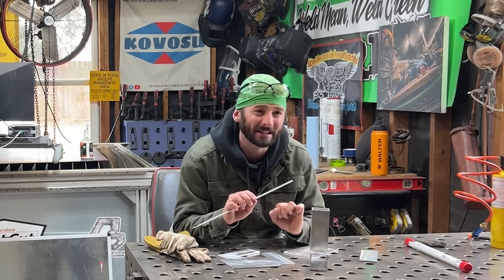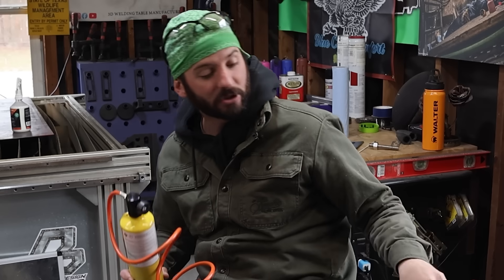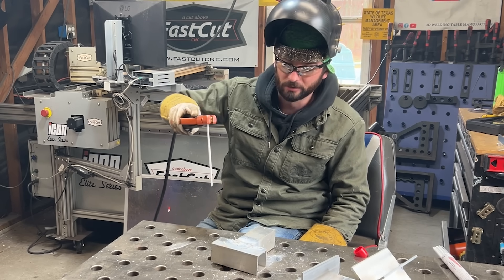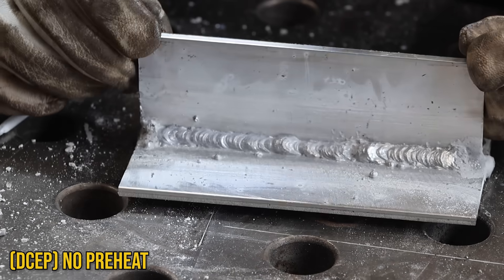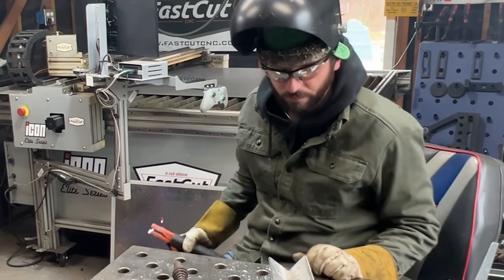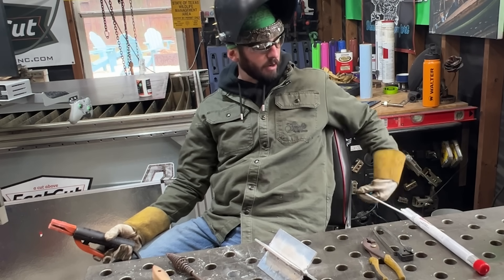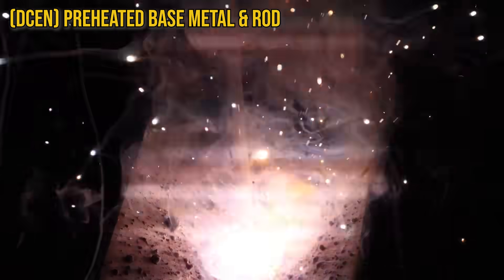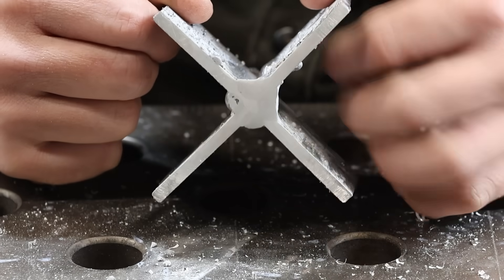Tips for Stick Welding Aluminum: Polarity and Preheat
We take on stick welding aluminum, testing different polarities to find the best weld and penetration. With a final cut & etch test, we'll see how it all stacks up.

Want to learn more about Aluminum Stick Welding? Stick Welding Aluminum

Question - What is your best advice for stick welding aluminum?

Time Codes
00:00 Introduction
01:16 Machine Setup
02:15 Tacking Coupons Together
03:53 Aluminum Stick Welding DCEP Without Preheat
05:30 Aluminum Stick Welding DCEP With Preheat
08:44 Aluminum Stick Welding DCEN With Preheat
11:00 Aluminum Stick Welding AC With Preheat
11:24 Cross Sectional Weld Etch Results